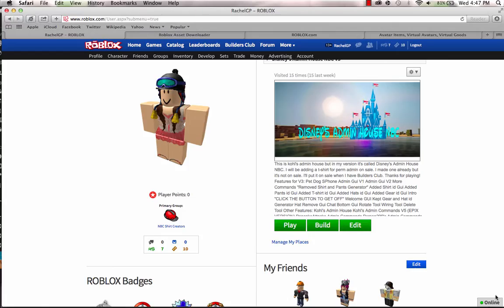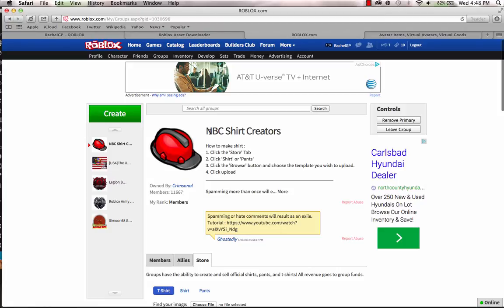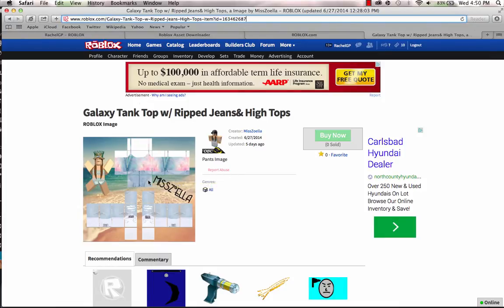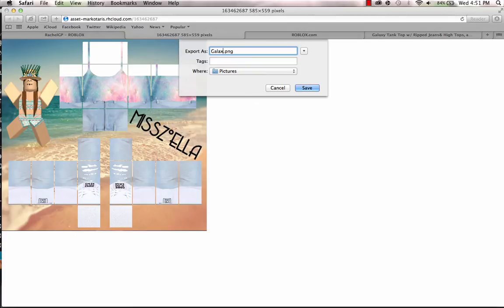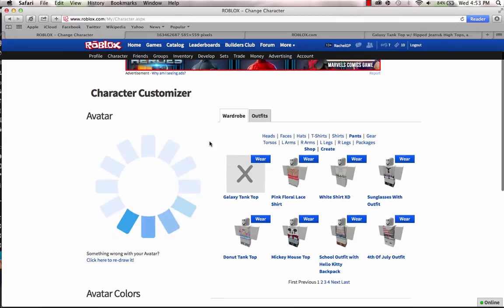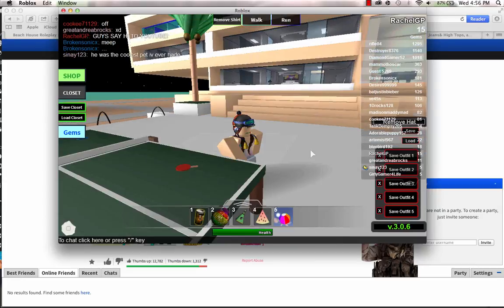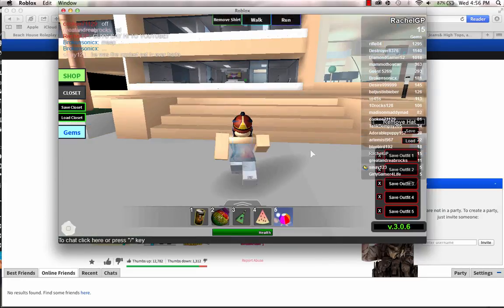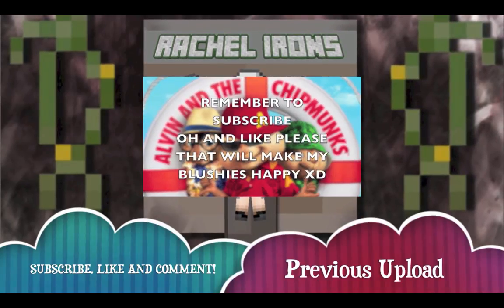Roblox- How to get free Shirts/Pants (FIXED)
Link to get Templates Link to join group Group by NBC Shirt Creators Or Crimsonal